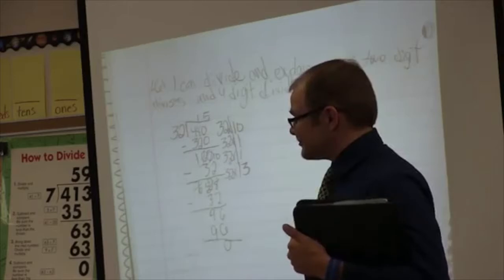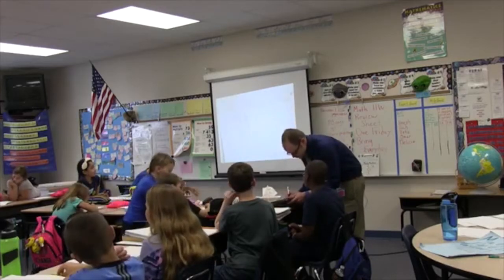5th Grade Model Lesson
Division with the Area Model